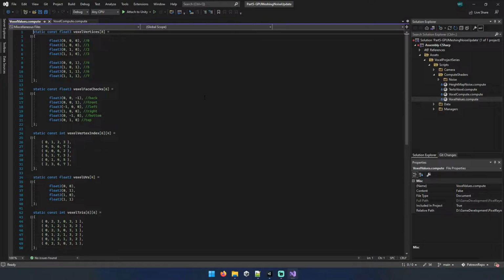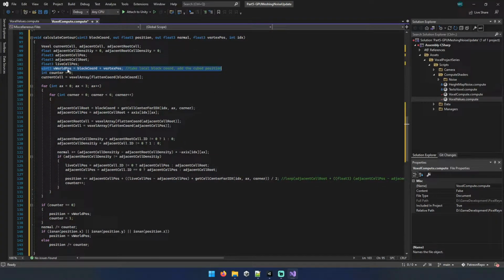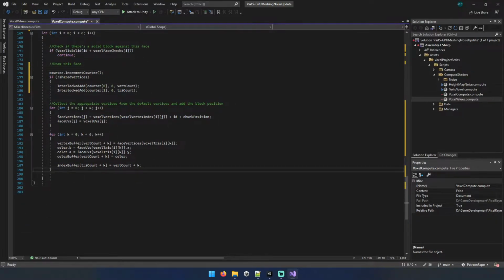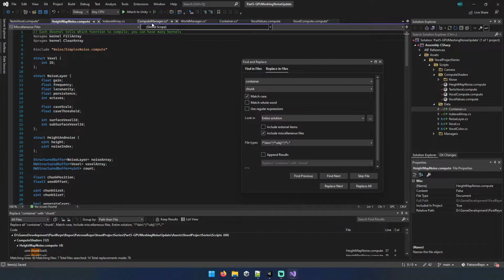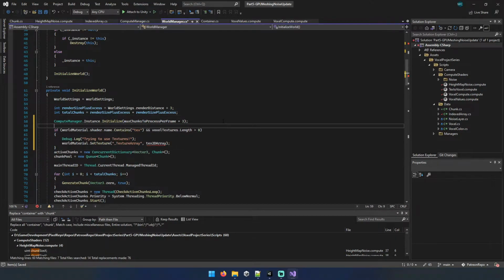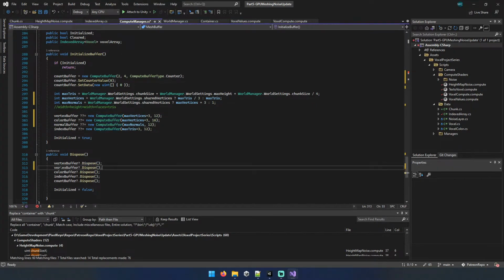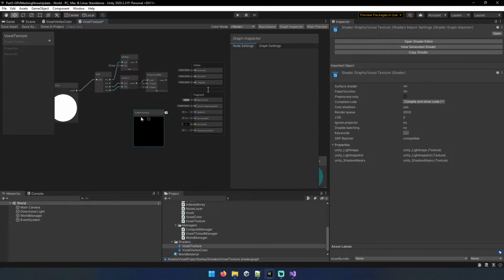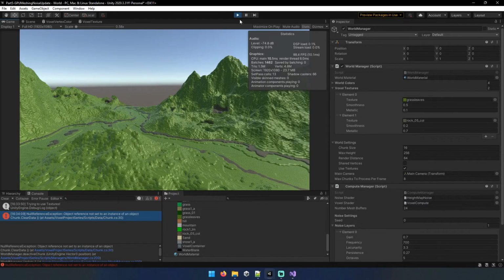Unity Voxels - Procedural Generation Tutorial - Part 6: Contouring and Texturing!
The time has finally come to set up our contouring! We also go ahead and setup Textures, as it really wasn't that much additional work. Next week, we'll be getting to working on Voxel Foliage!